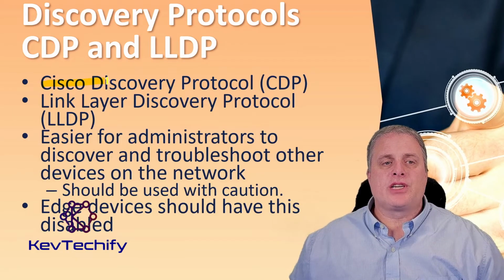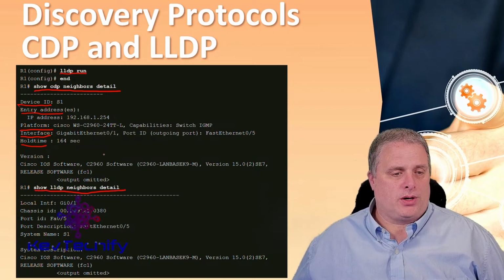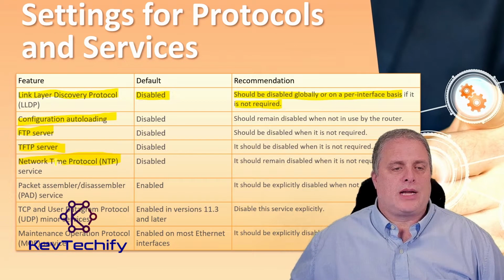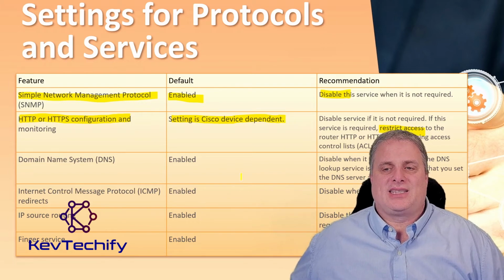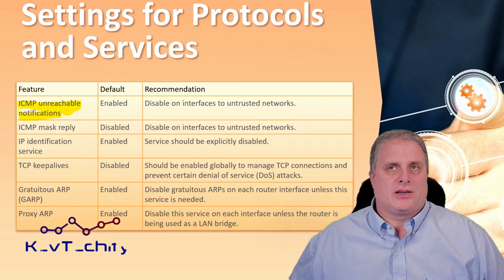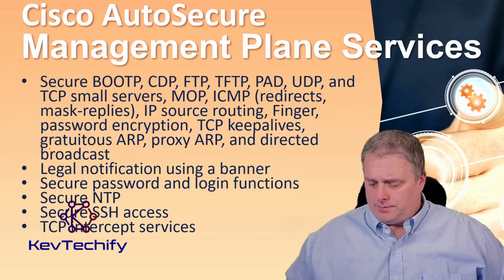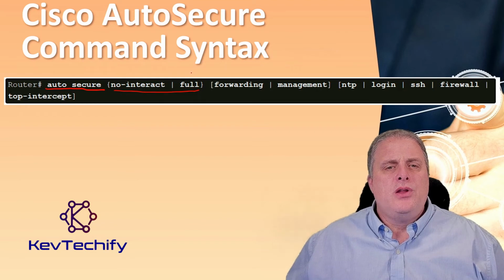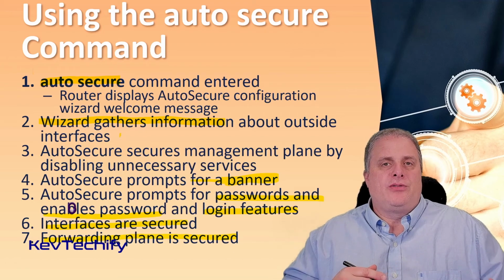Lock Down a Router Using AutoSecure - Device Monitoring and Management - CCNA - KevTechify | vid 20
In this episode we are going to look at Lock Down a Router Using AutoSecure.

We will be discussing Discovery Protocols CDP and LLDP, Settings for Protocols and Services, Cisco AutoSecure, Cisco AutoSecure Command Syntax, Cisco AutoSecure Configuration Example, and Configure Automated Security Feature.

Episode 6 - Device Monitoring and Management
Part B - Lock Down a Router Using AutoSecure
Video Number: 20